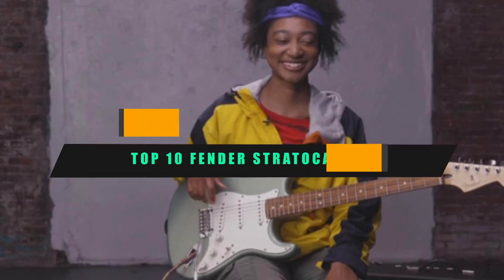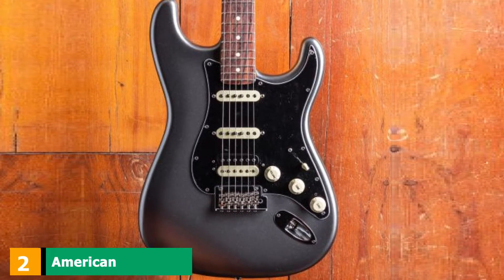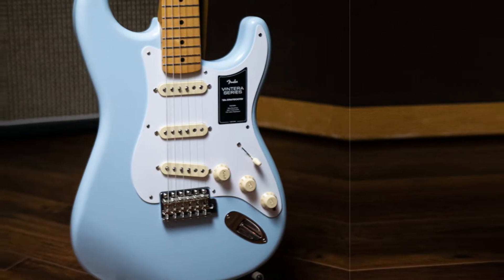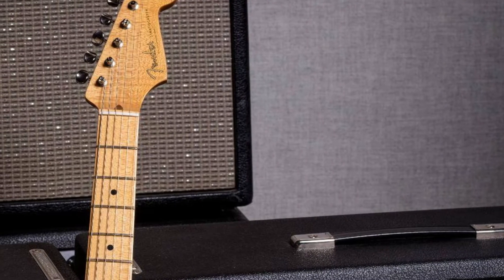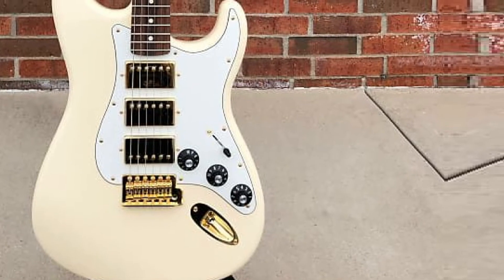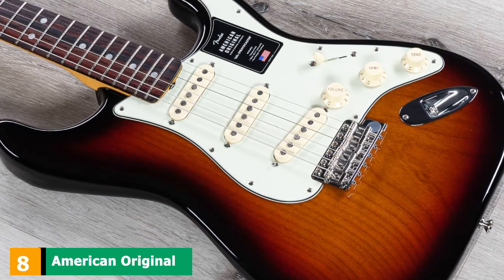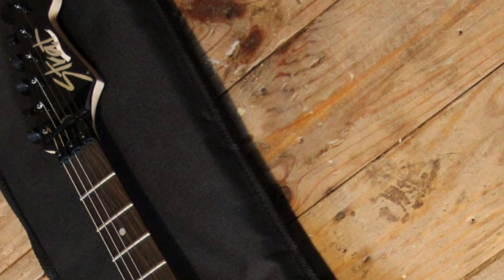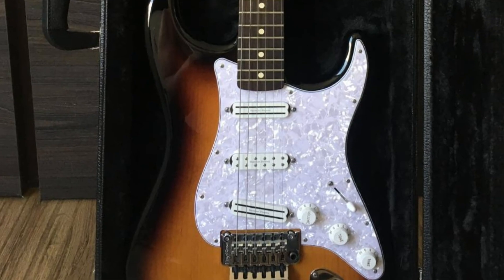Best Selling Fender Stratocasters in 2024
Links Get From Here:

1 . American Ultra Stratocaster

2 . American Professional II Stratocaster

3 . Vintera ’50s Stratocaster

4 . Fender Player Stratocaster

5 . Fender Player Stratocaster HSS

6 . FSR Mahogany Blacktop Stratocaster HHH

7 . Deluxe Stratocaster

8 . American Original ’60s Stratocaster

9 . Limited Heavy Metal Stratocaster

10 . Dave Murray Signature Stratocaster